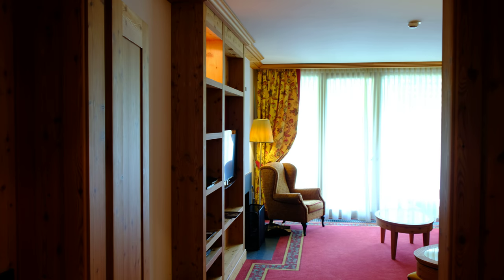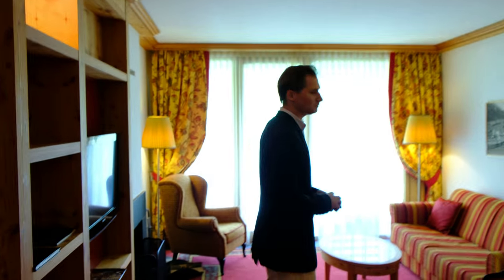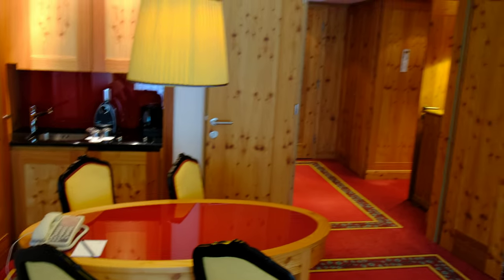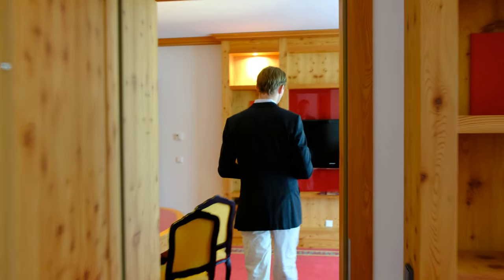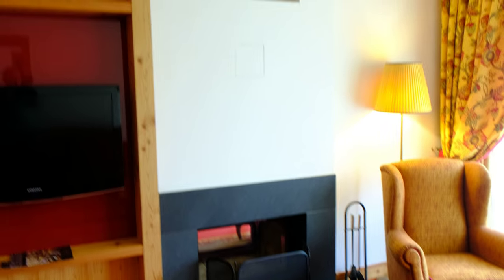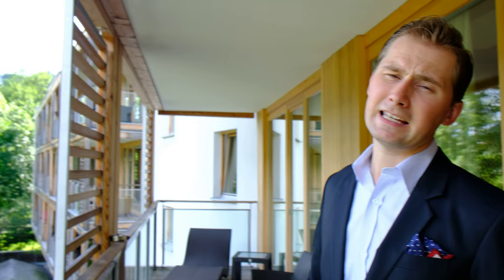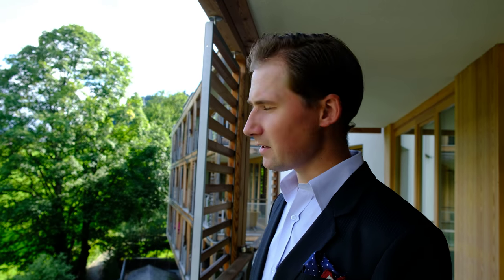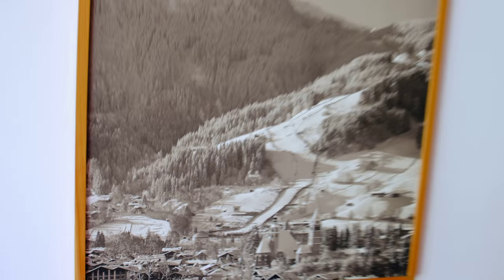Family suite at the 5 star Kempinski Hotel in 4K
Director of Sales Jamie Negus presents a family suite at the 5 star Kempinski Hotel Das Tirol in Jochberg, Austria. Filmed in 4K.